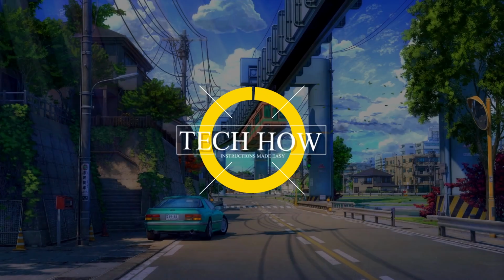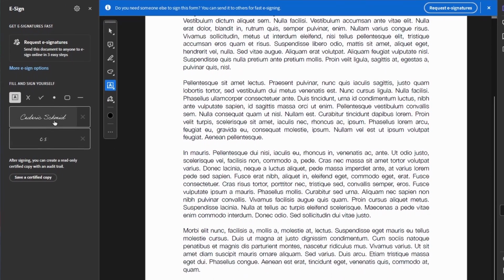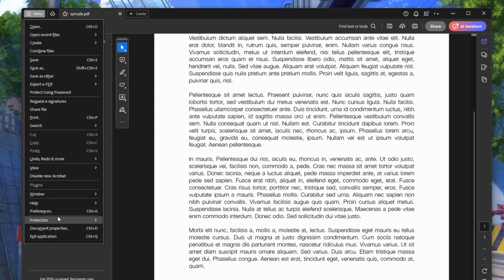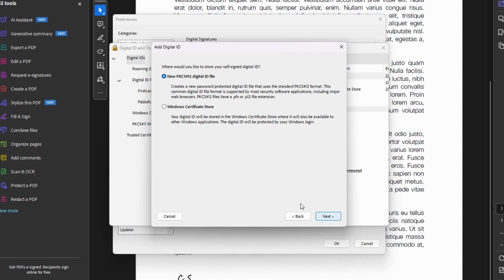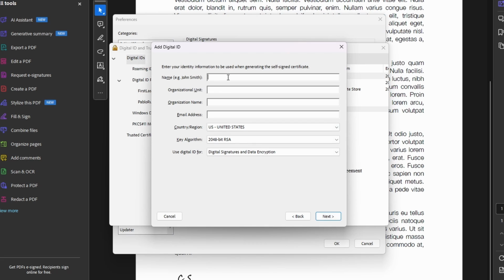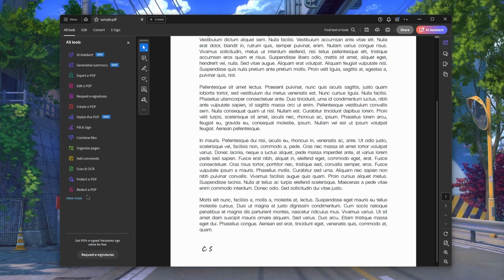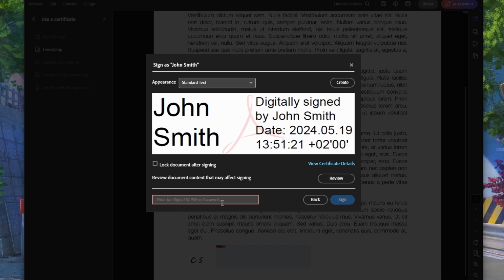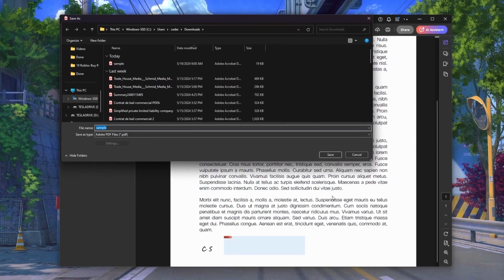How To Add a Digital Signature in Adobe Acrobat - Easy Guide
A short tutorial on creating and inserting digital signatures when editing PDF files in Adobe Acrobat.